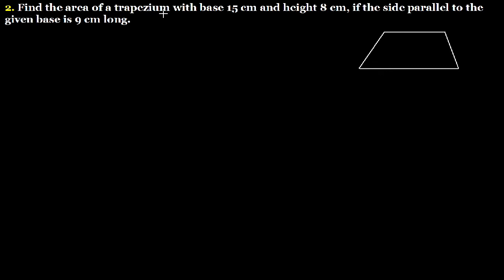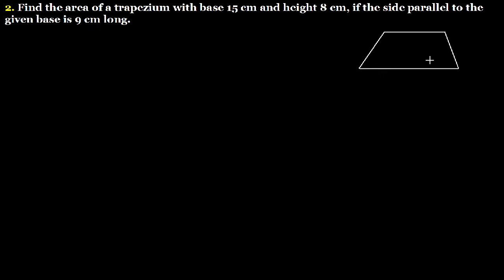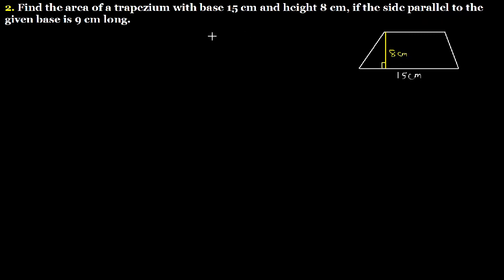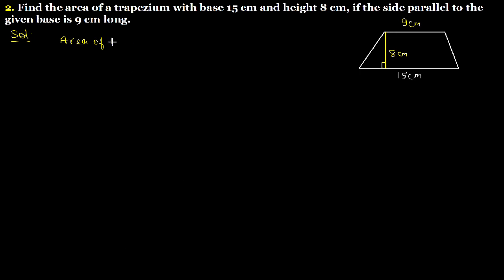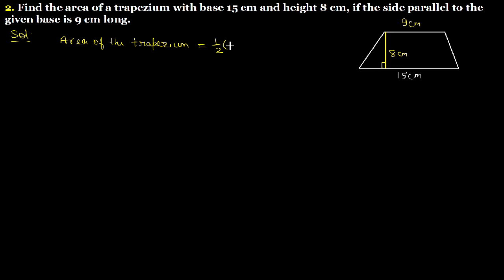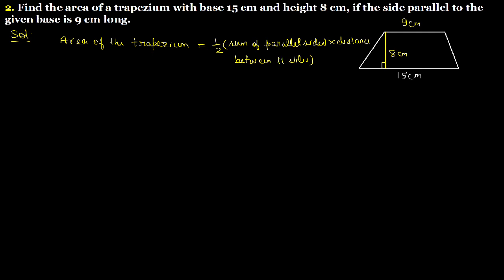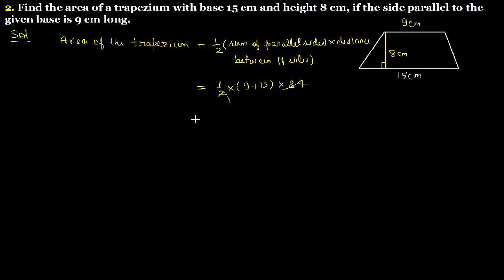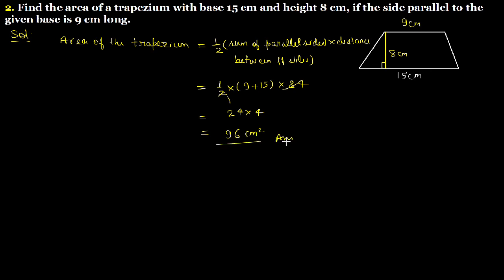Q.2 - EXERCISE 20.2 - Chapter 20 Mensuration I Area of a Trapezium and a Polygon R D SHARMA CLASS 8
2.Find the area of a trapezium with base 15 cm and height 8 cm, if the side parallel to the given base is 9 cm long.
R D Sharma class 8 Chapter 20 Mensuration I Area of a trapezium and a polygon Exercise 20.2 mathematics full solutions A trapezium is a quadrilateral whose two sides are parallel.
Base: Each of the two parallel sides of a trapezium is called a base of the trapezium.
Height or Altitude: The distance between the two bases (parallel sides) is called the height or altitude of the trapezium.